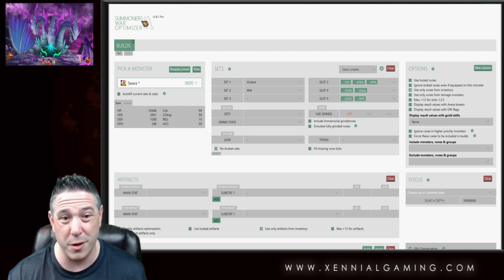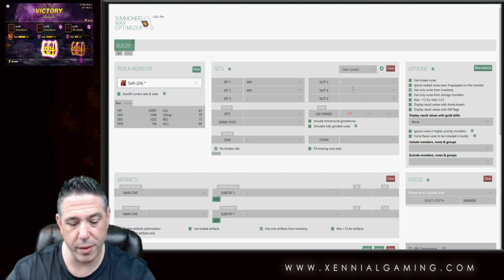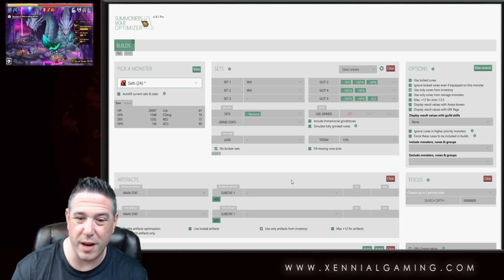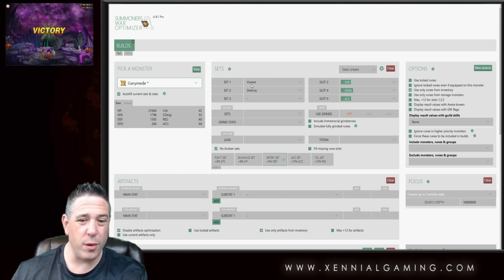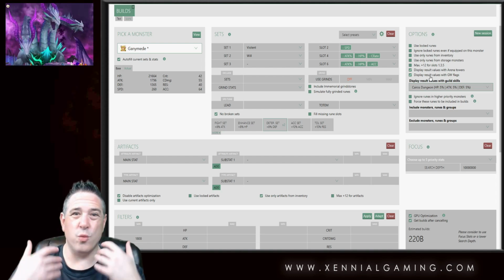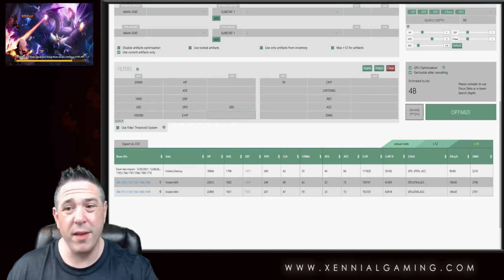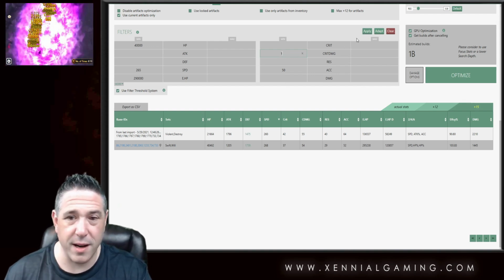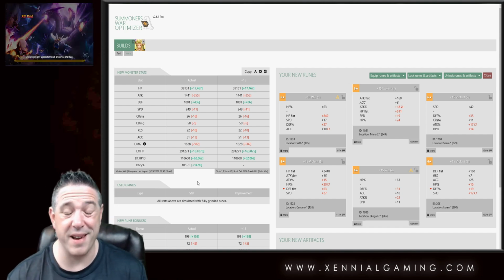Find your BEST BUILDS in Summoners War Optimizer! - Series Part #4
Learn how to build your monsters better with SWOP!

(*) I’ve partnered with AppGallery to bring you 20% in cashback rewards for the entire month of June, plus coupons every day!

1) Setting things up to get your JSON and use Amazon Coins
2) Overview, general Q&A, setup and settings
3) Starts, Charts and Monsters tab
4) How to build monsters in SWOP
5) How to calculate damage, advance build tips & tricks
6) Artifacts
7) Gems & Grinds, Speed Tuning, Monster Comparison

(*) Supporters Get More!

(*) Wonder what else I play?
^ DRAGON CHAMPIONS is a Summoners War style gacha game that offers unique features such as a "gear levels" system that provide innate stats to heroes, and awesome QOL features such as "instant loot."

To all Subscribers, Channel Members or Patrons, and all who have liked, commented, watched or otherwise supported the channel - it's so very much appreciated!! Also a special thank you to the following Summoners War Creators who have helped this channel grow!

(*) Credits
^ Portions of the artwork used in thumbnails are designed by Wanderer Tale.

00:00 Intro
00:29 SWOP versions: Free, Pro & Connect
01:35 Monster Build Config
07:30 Broken Set & Ally Rune Config
09:26 Presets & Autofill
10:52 How to Save Money on Summoners War!
12:26 Build Options
18:19 Focus Stats & Search Depth
20:44 FINDING THE BEST BUILD
28:12 Applying the Build
29:20 Closing & Outtro